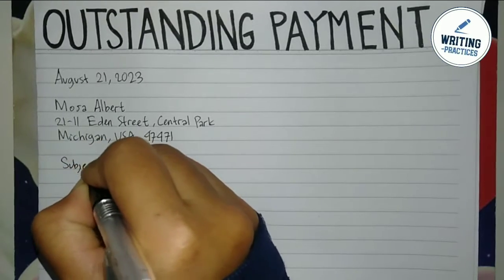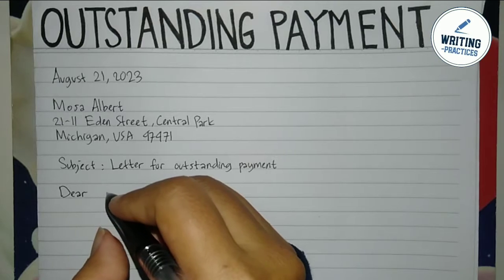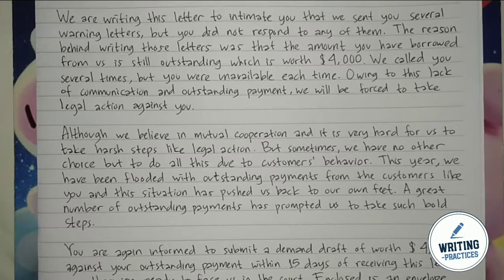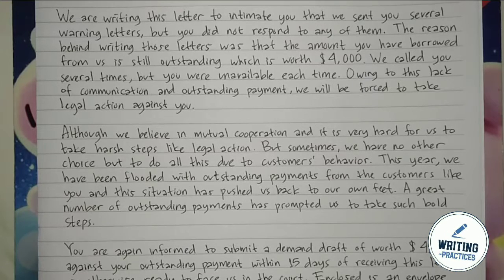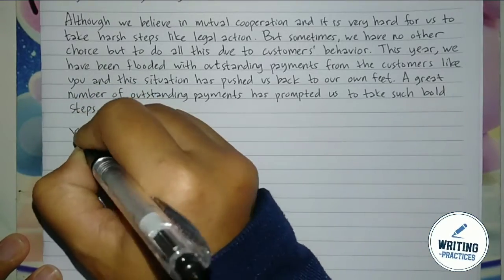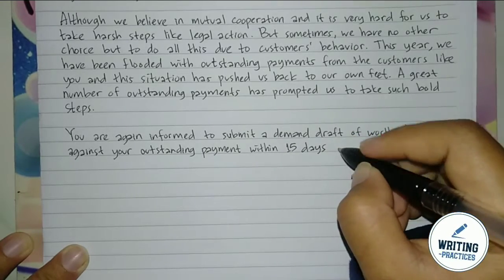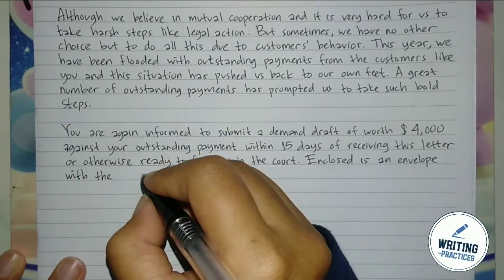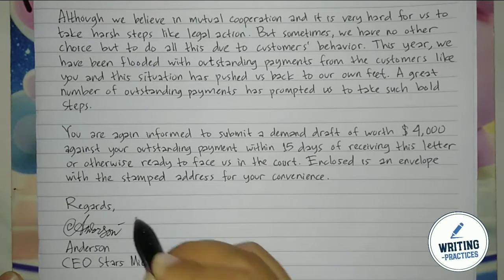How To Write An Outstanding Payment Letter Step by Step Guide | Writing Practices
How To Write A Warning Letter for Overdue Payment Step by Step Guide | Writing Practices

What is an overdue payment warning letter?

warning letter for overdue payment is also known as an 'outstanding payment letter', 'debt recovery letter' or 'overdue invoice letter'.

it is a late payment letter is a handy tool to have on file.

it can be a polite nudge, clear reminder, or a final strong letter for outstanding payment.

late payment letter

warning letter format, warning letter for employees in hindi, warning letter format in hindi, warning letter for teacher, warning letter for employees, warning letter for absent, warning notice forensic medicine

warning letter format, warning letter format in hindi, warning letter sample

warning letter sample, warning letter format, warning letter format in hindi, warning letter reply to boss sample

how to write warning letter, how to write warning letter for employee, how to write warning notice, how to write notice letter, how to write notice letter in english, how to write notice letter ssc

payment reminder letter